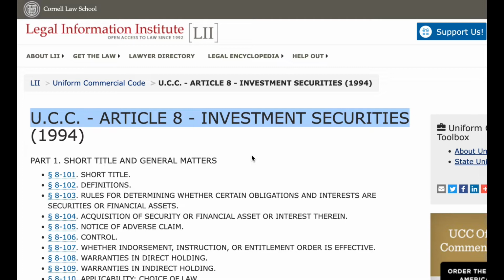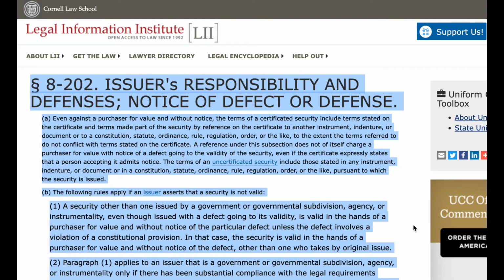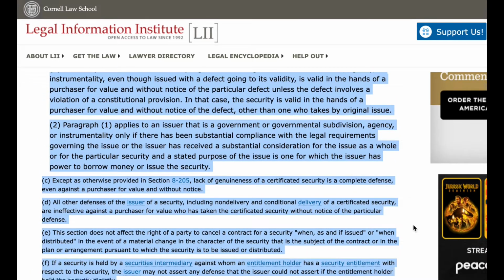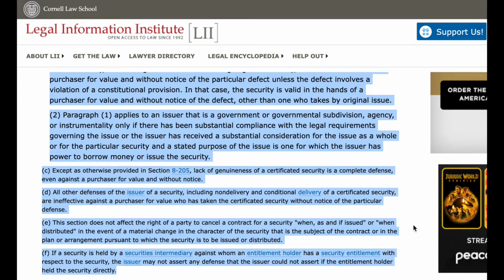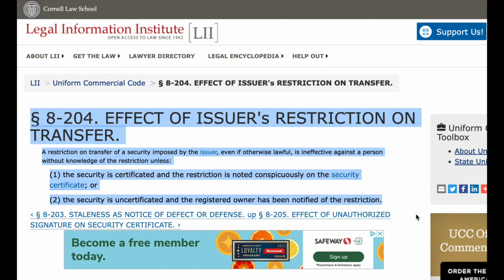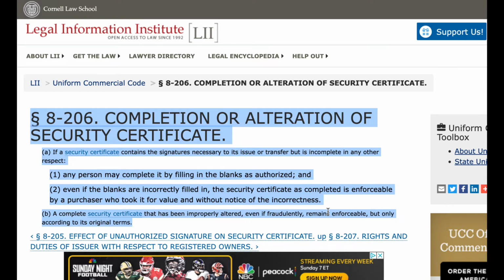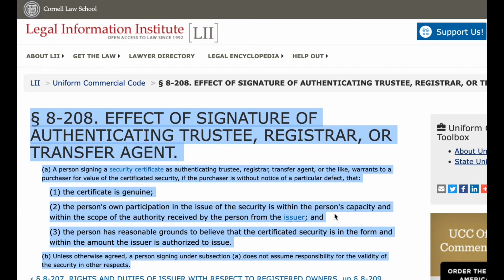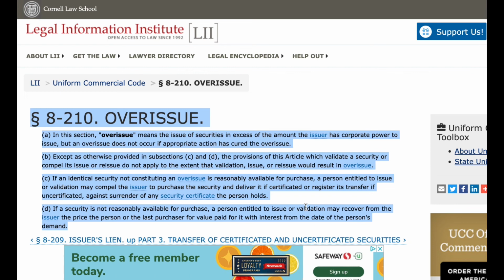U.C.C. - ARTICLE 8 PART 2. ISSUE AND ISSUER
PART 2. ISSUE AND ISSUER

§ 8-201. ISSUER.
§ 8-202. ISSUER'S RESPONSIBILITY AND DEFENSES; NOTICE OF DEFECT OR DEFENSE.
§ 8-203. STALENESS AS NOTICE OF DEFECT OR DEFENSE.
§ 8-204. EFFECT OF ISSUER'S RESTRICTION ON TRANSFER.
§ 8-205. EFFECT OF UNAUTHORIZED SIGNATURE ON SECURITY CERTIFICATE.
§ 8-206. COMPLETION OR ALTERATION OF SECURITY CERTIFICATE.
§ 8-207. RIGHTS AND DUTIES OF ISSUER WITH RESPECT TO REGISTERED OWNERS.
§ 8-208. EFFECT OF SIGNATURE OF AUTHENTICATING TRUSTEE, REGISTRAR, OR TRANSFER AGENT.
§ 8-209. ISSUER'S LIEN.
§ 8-210. OVERISSUE.